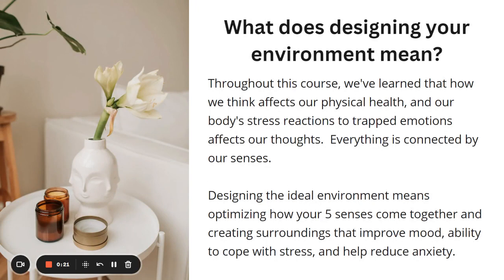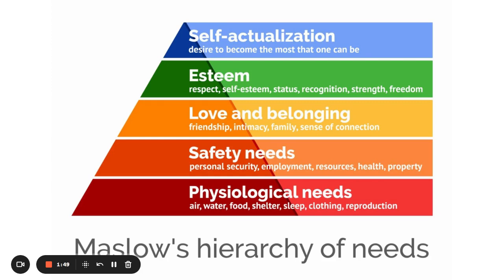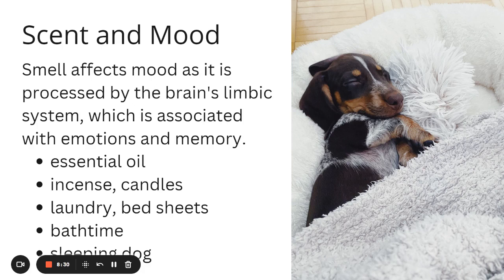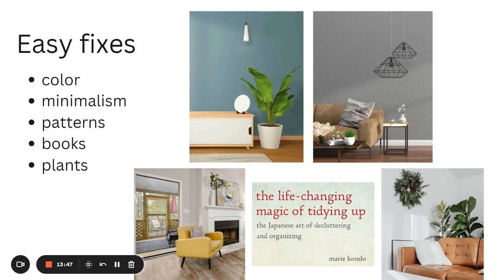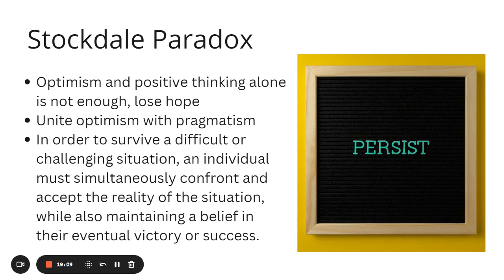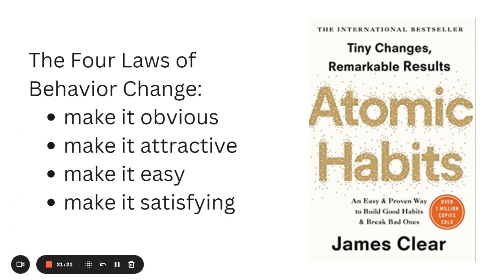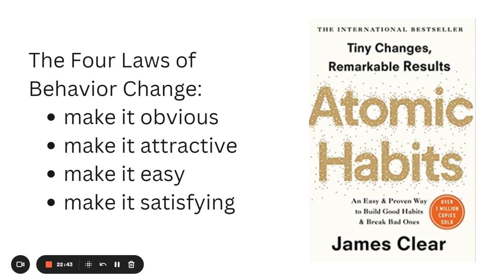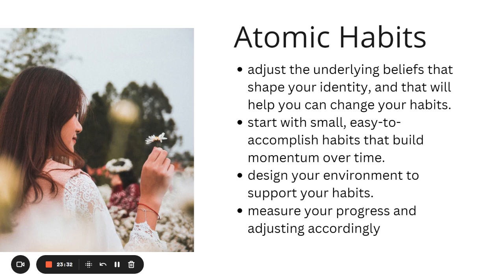Module 7 - Environment by Design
Welcome to the module that will help you design your environment to soothe, inspire, and enable the life you want to live.  In this module, we'll talk about how your senses come together to create your everyday experiences, stresses, and moods.

You'll learn how to hack these senses to give yourself a head start in making any changes you make need in order to find that happier, healthier outcomes you're seeking.